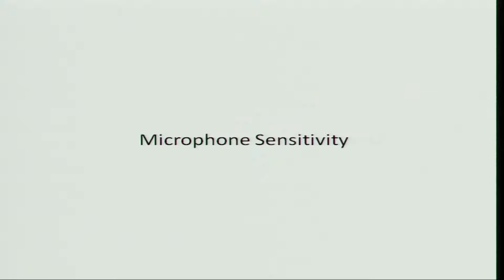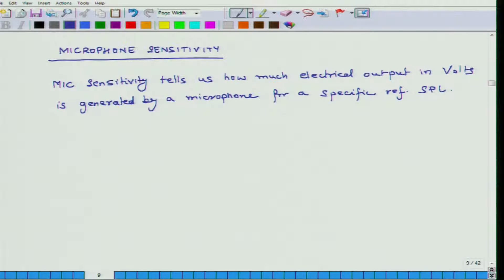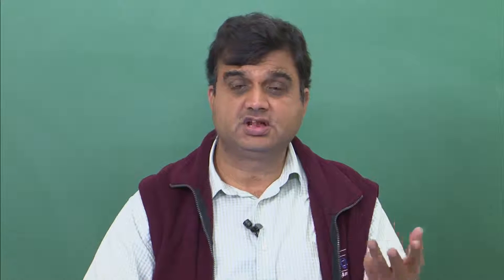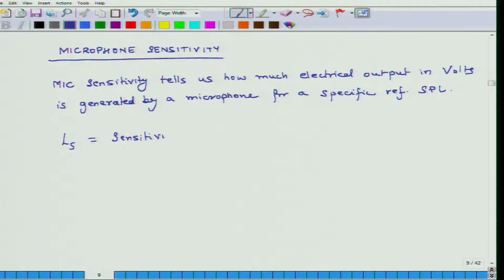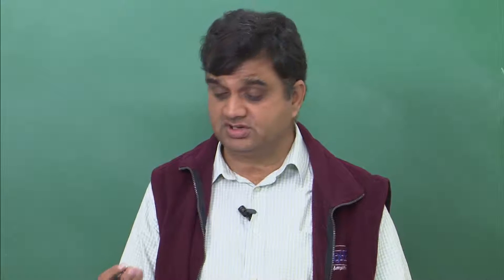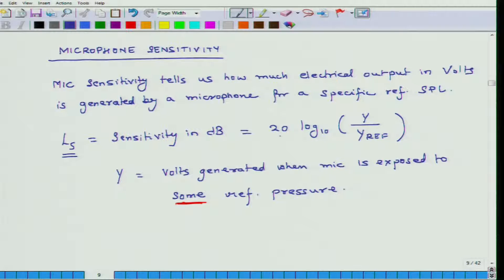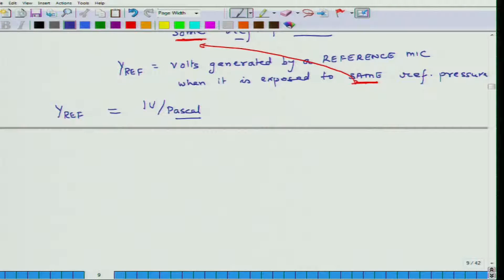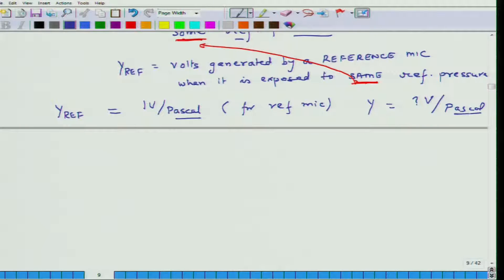Week 4: Lecture 22